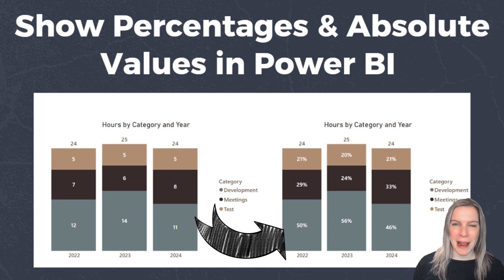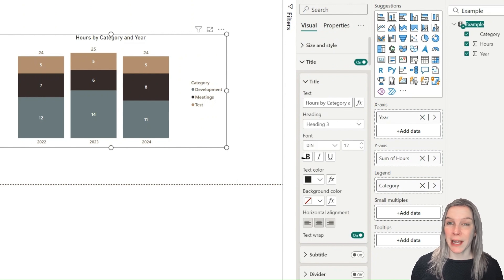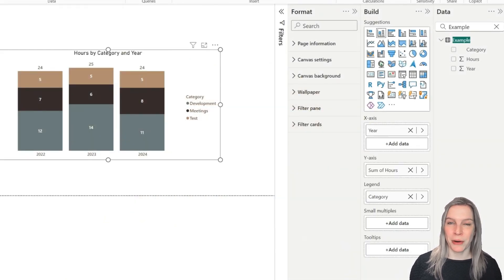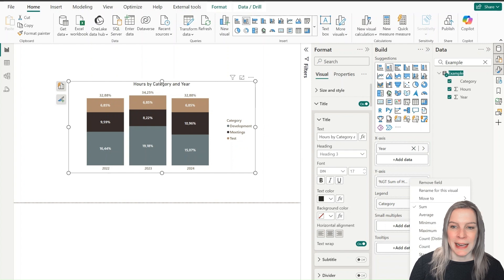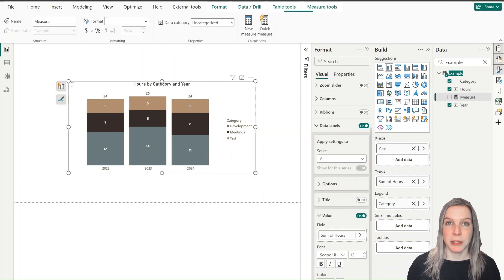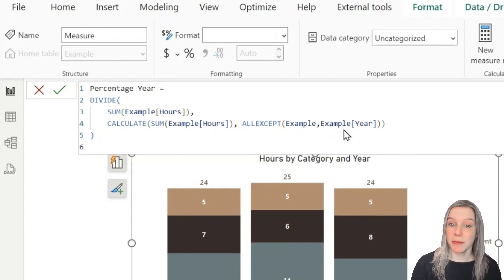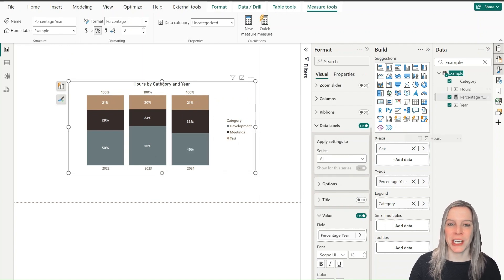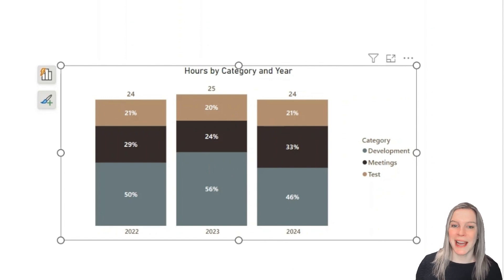Show Percentages and Absolute Total Values in Power BI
In this video, we will create a stacked bar chart with total labels displaying absolute values and data labels showing percentages of each datapoint. We'll start with a simple example, creating a stacked bar chart with the Year on the X axis, Hours spent on the Y axis, and Category as the Legend.

Initially, everything is shown as absolute numbers, including data labels and total values. We work together on the solution to see percentages in the data labels and absolute values in the total labels.

⏰ TIMESTAMPS
00:00 Intro
00:35 Default settings
01:15 Changing the data labels
02:25 Absolute values as total labels and % as data labels